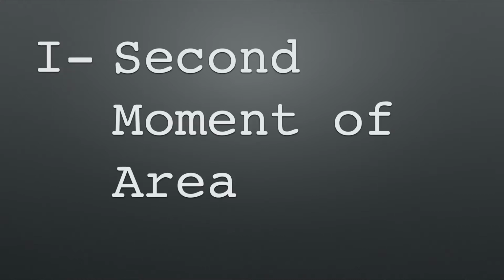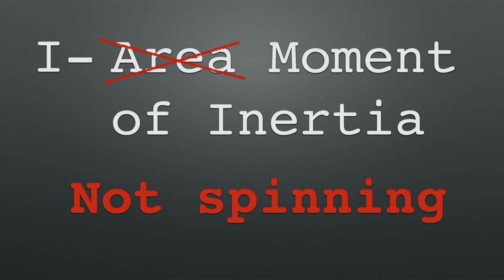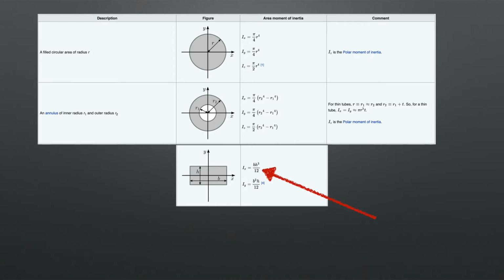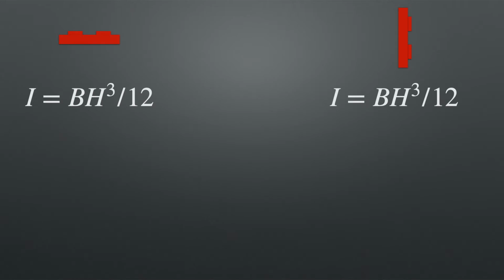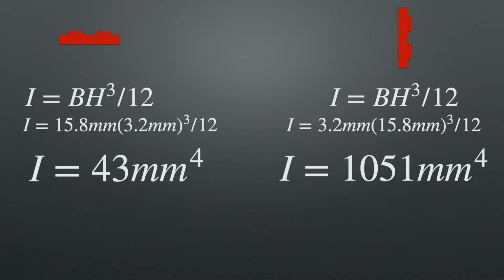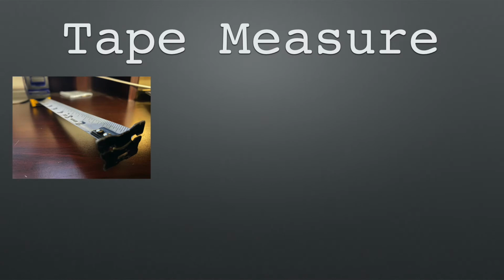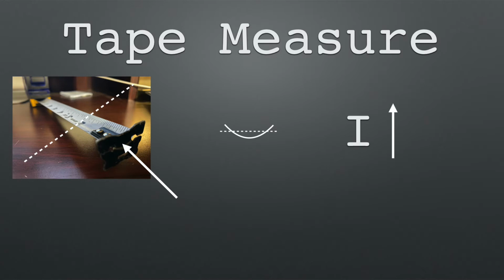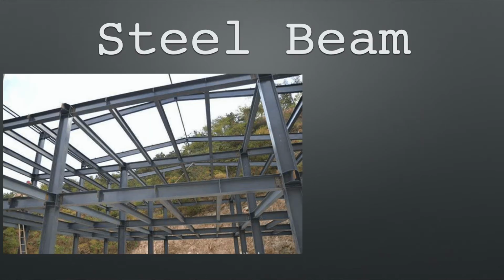E1-Beam Science with Lego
Why are beams shaped like the letter I? Covers a lesson on the area moment of inertia gives real world examples and examples with Lego.
for background music.